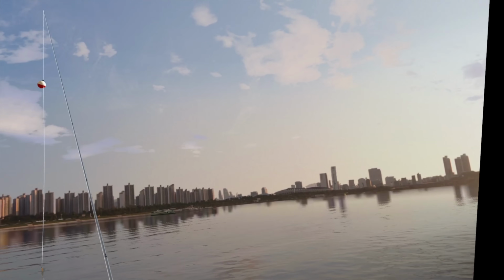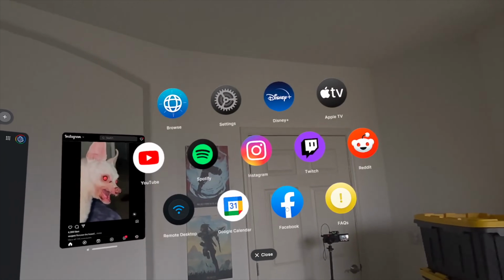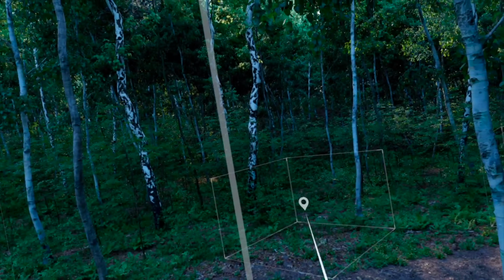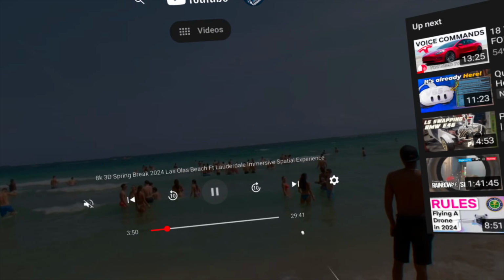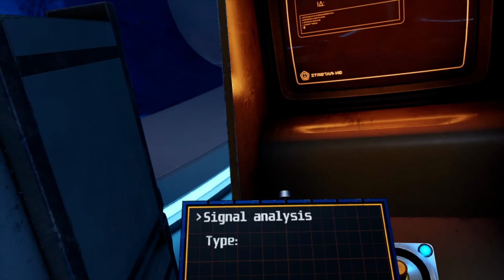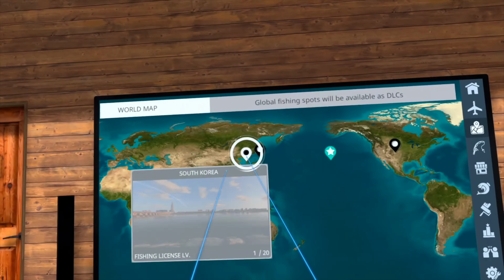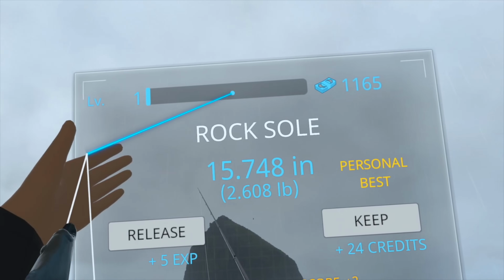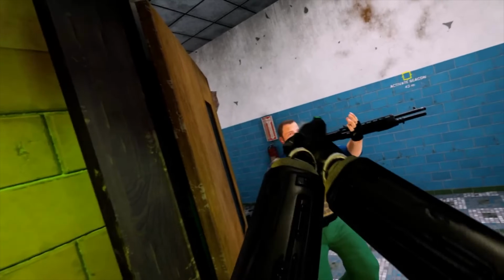Top Hyper-realistic Quest 3 Games & Apps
Meta Quest 3 most realistic game Available now!

Links

Quest Decal

BOBOVR S3 Pro

Games/apps
the spatial app

🎥 Equipment used in this video and others:
00:00 Introduction
00:20 the spatial app
03:06 Forest
04:32 Youtube VR 8K
07:00 Red Matter 2
09:42 Real Fishing
13:37 Into the radius
14:08 zero caliber